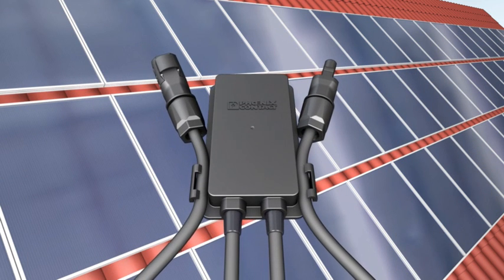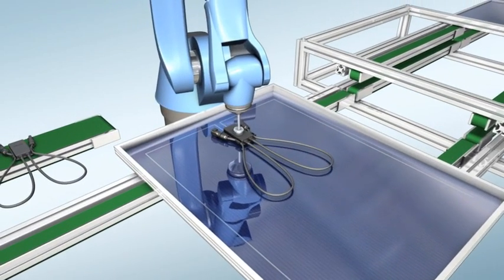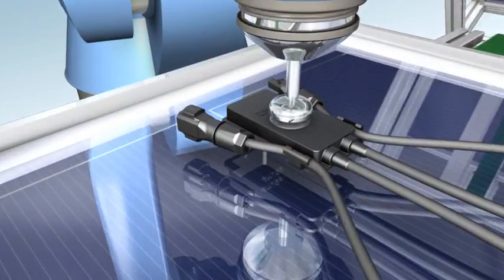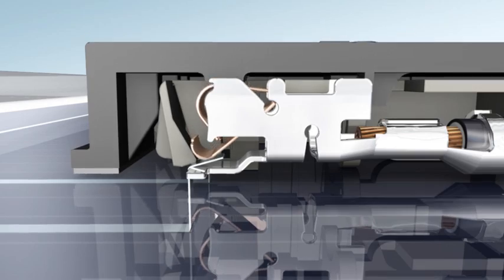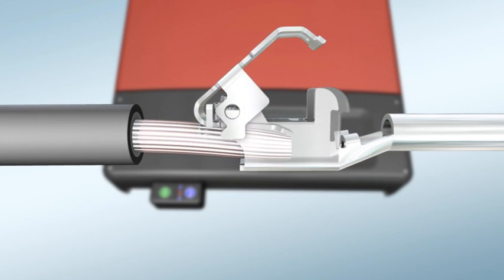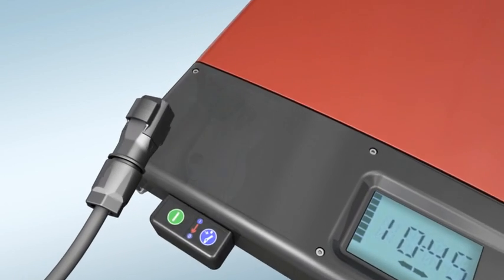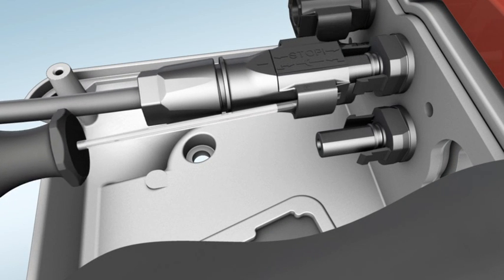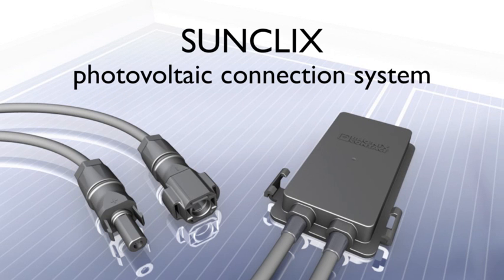Phoenix Contact SUNCLIX photovoltaic connectors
Phoenix Contact SUNCLIX - easy and safe mounting of photovoltaic connectors.

With SUNCLIX, mounting couldn't be simpler:

- 1. Insert the stripped conductor,
- 2. Close spring contact,
- 3. Tighten the screw connection - and you're done!
- 4. Release with screwdriver